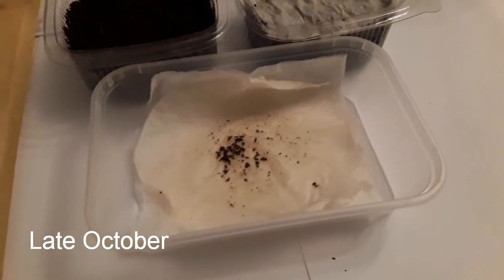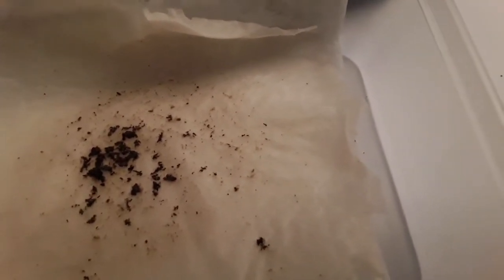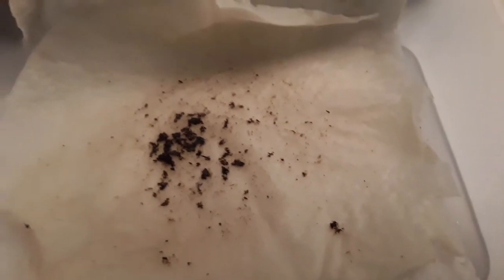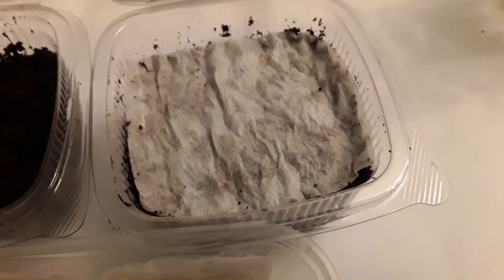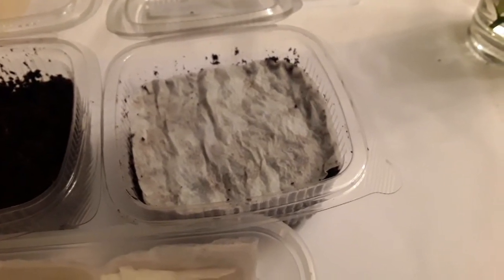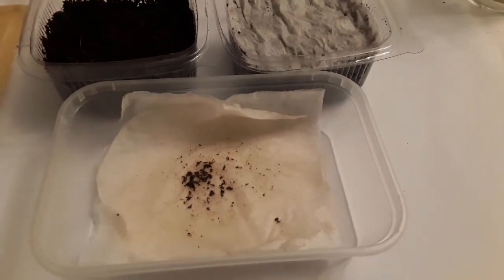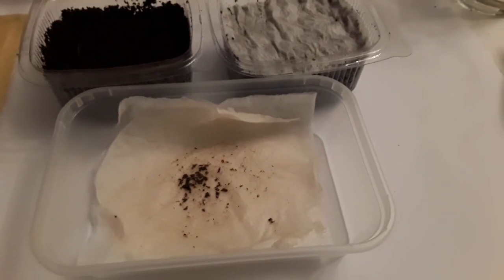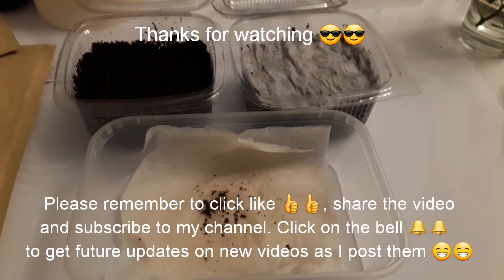Dust-like Strawberry tree ( Muntingia ) seeds, I have a germination plan.....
These are the tiny seeds I received for the tropical strawberry tree, Muntingia Calabura. I hope you can see just how tiny they are. I've been thinking about the best way to sow them as they need light to germinate but it's near impossible to handle then. So in sowing some on damp tissue on top of coco coir and some directly onto coco coir. If any germinate at all I'll report on which method worked best.